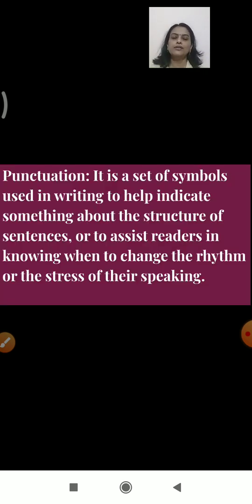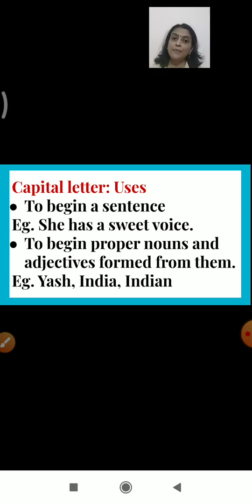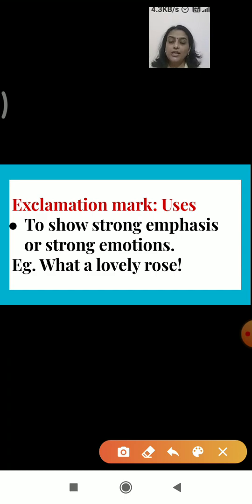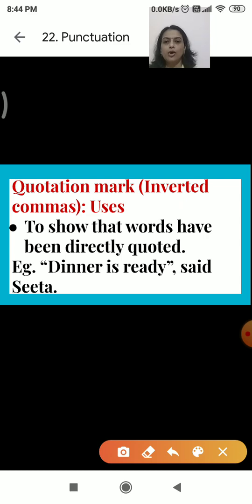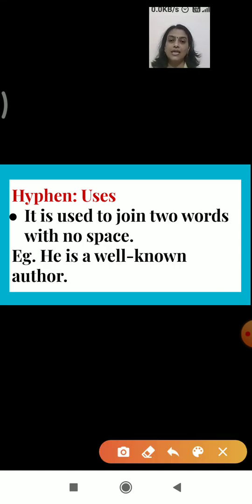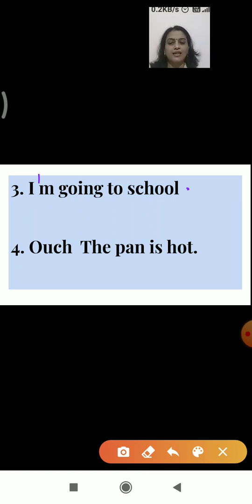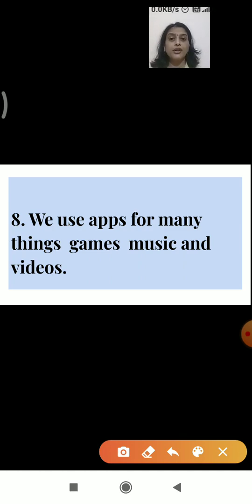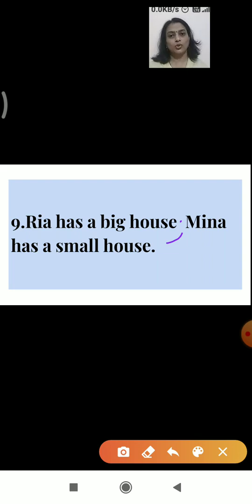Std_5_English_Grammar_Punctuation